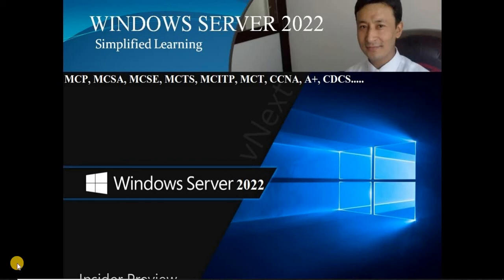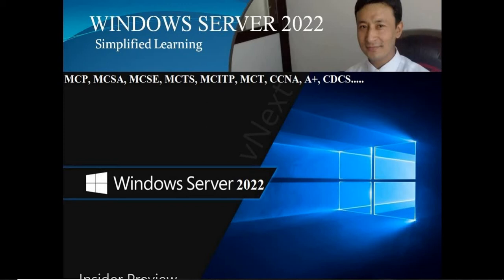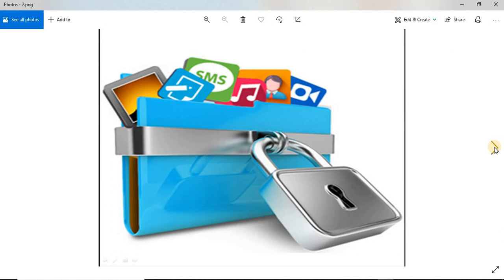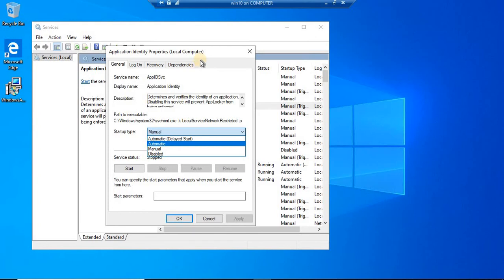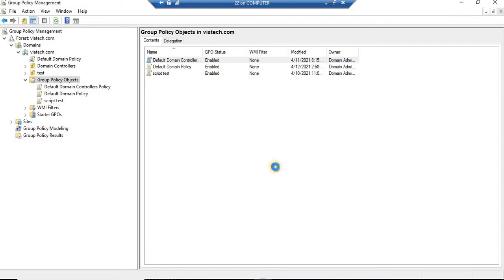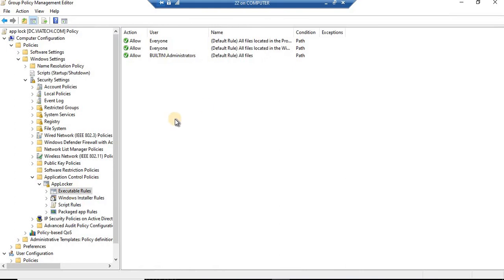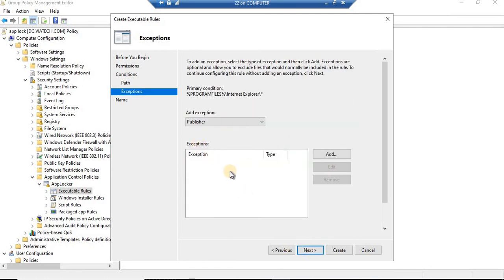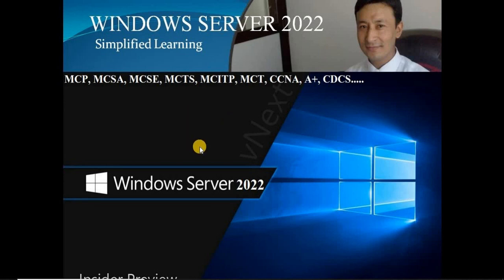10-How to use App Locker in server 2022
Locking App using App Locker